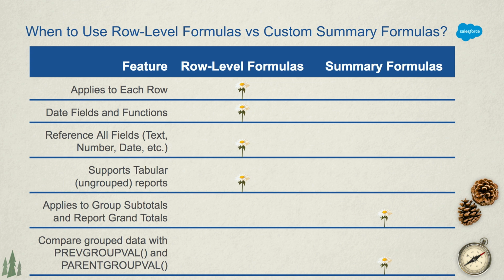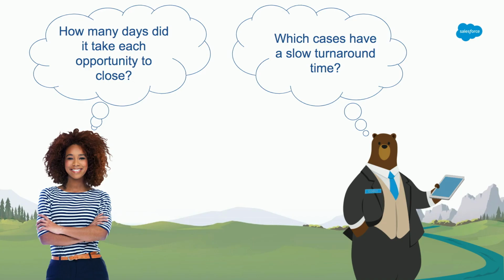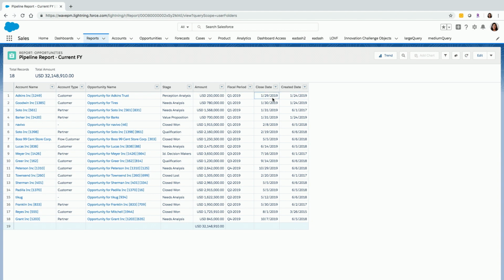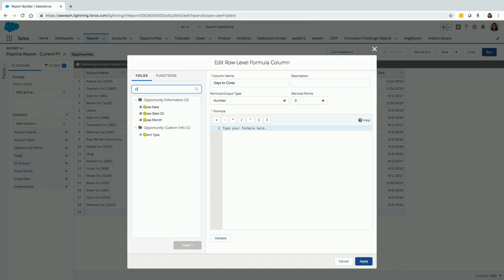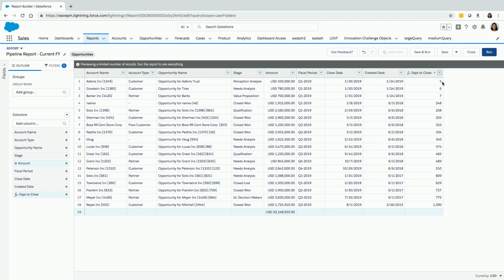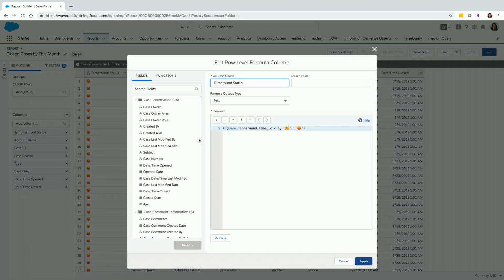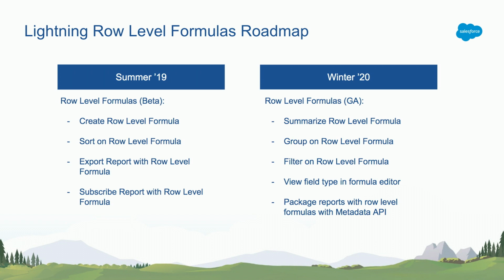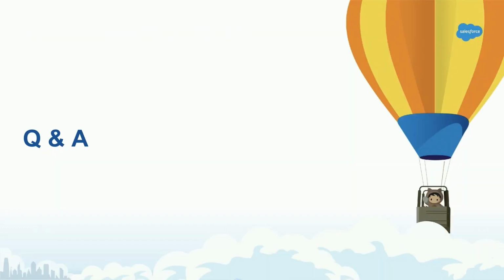Build Powerful Report Formulas in Lightning!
Formulas are reimagined on the Lightning Report Builder. Whether you want to build a summary formula or a new row level formula on a report, it's all possible without creating a custom formula field or exporting to Excel! Learn how you can get more from your out of the box Salesforce Lightning Reports by building simple row level formulas such as Number of Days between Created Date and Closed Date for each opportunity record and advanced summary formulas such as Monthly Percent of Growth by Salesperson.